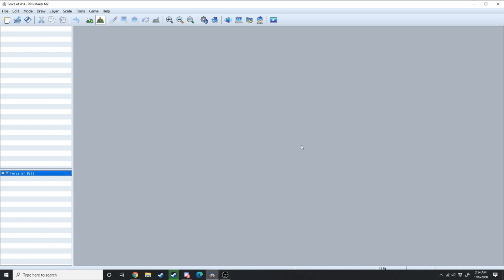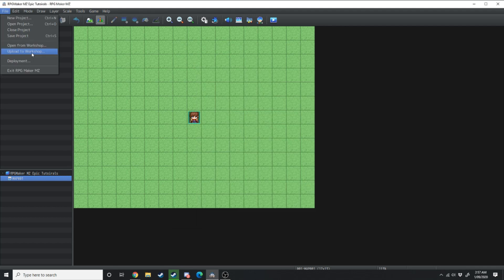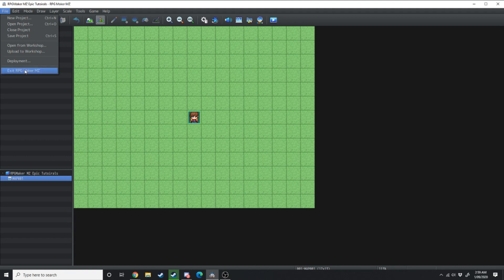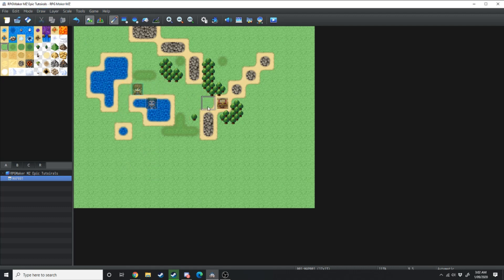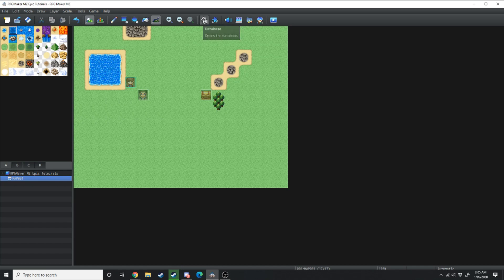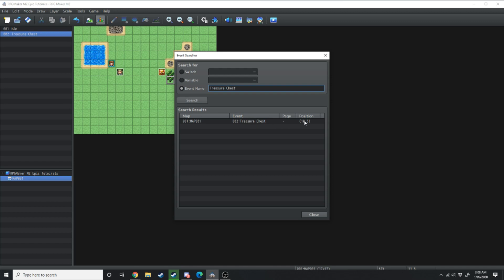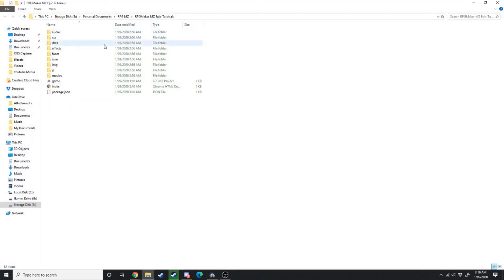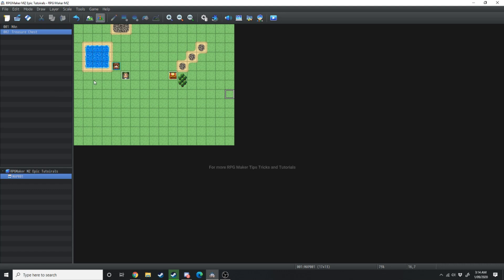RPG MAKER MZ: Basics EP-1... How to use RPG MAKER MZ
In this video,we'll go over the user interface of the newly released RPG Maker MZ. For anyone who has used previous RPG Maker engines then this won't be any new information fo you but if you're new to RPG Maker MZ then make sure you watch this video first!

If this is your first time in the channel seeing one of my videos then a huge 'Welcome to Level Up Design.' On this channel, I share tips and tricks, tutorials, and overall RPG related content.

I sell assets for RPG Maker over at the game dev market. Here is the link to my store.

Profile Art If you want even more knowledge on the general topic of game design then here are some of the books I read when studying games design in university.